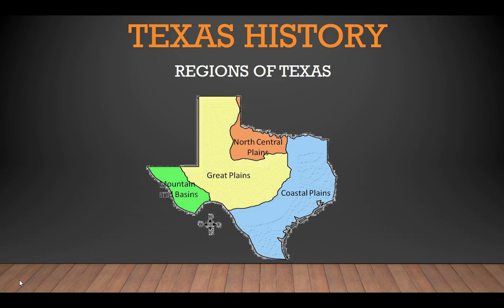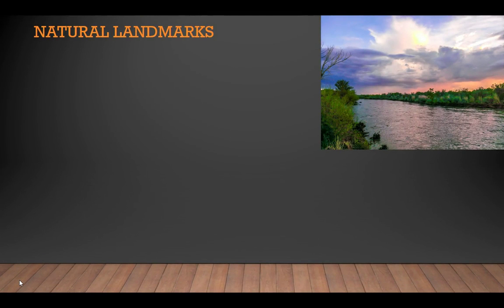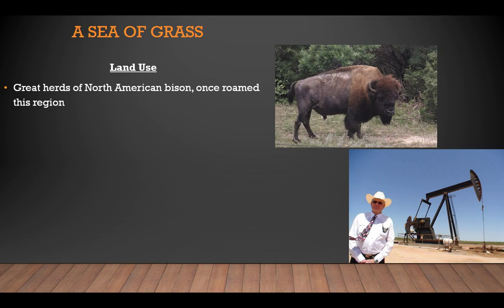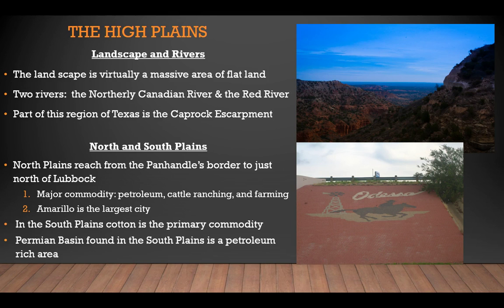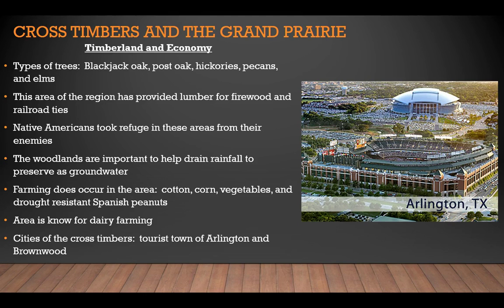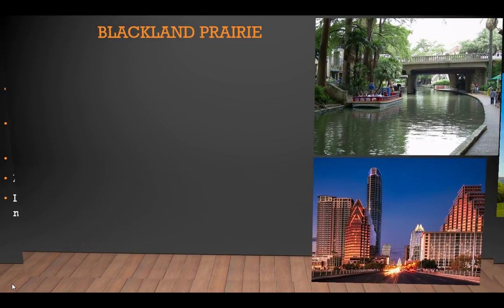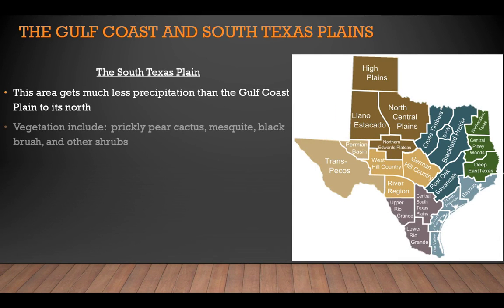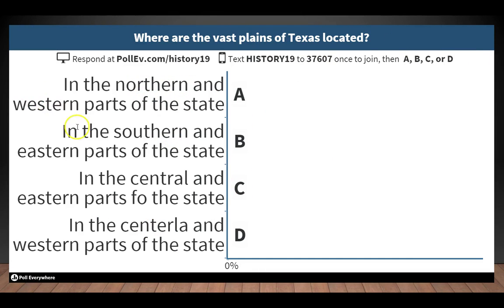regions of texas